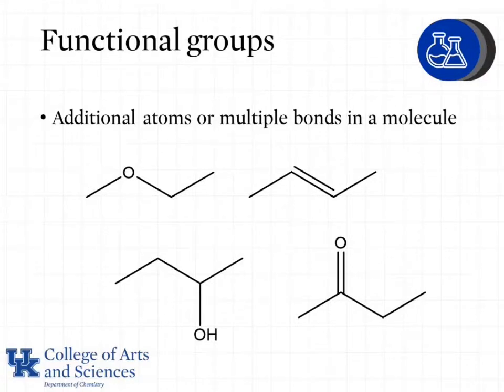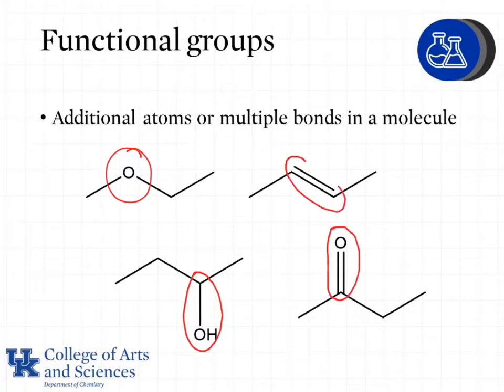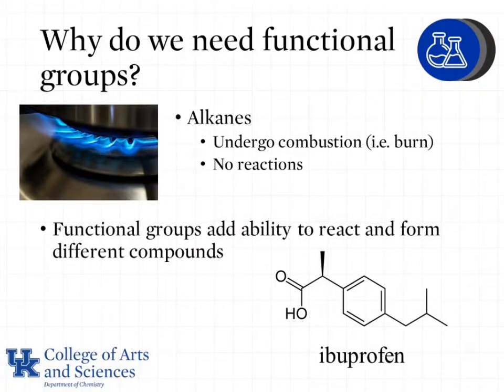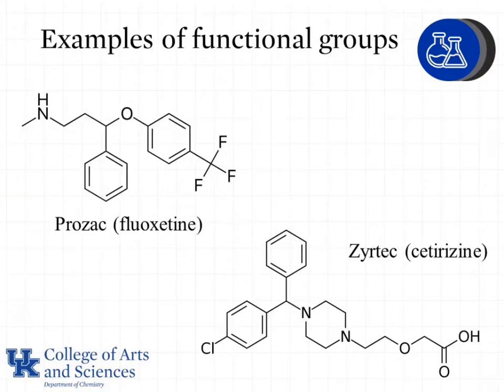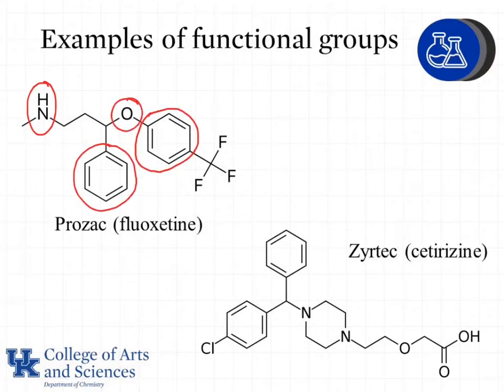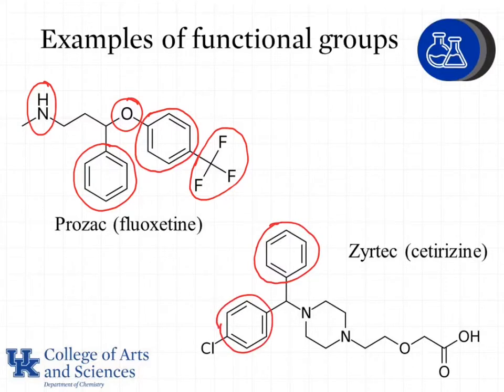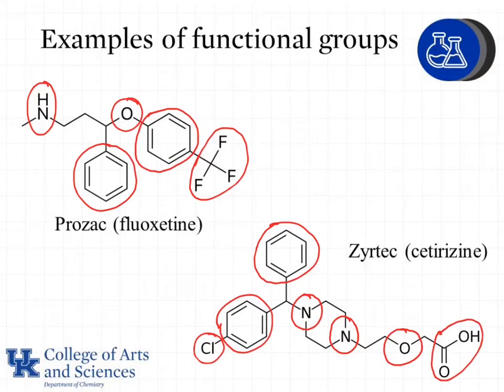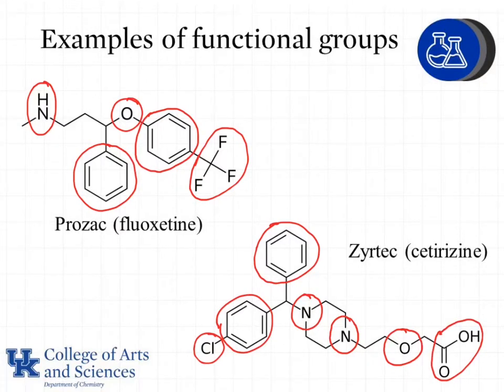4 4a Functional Groups